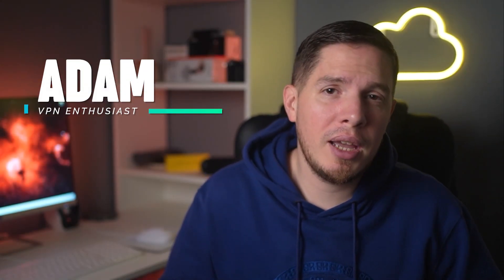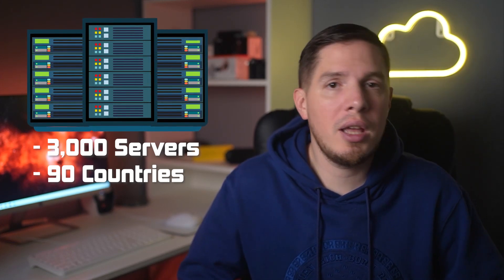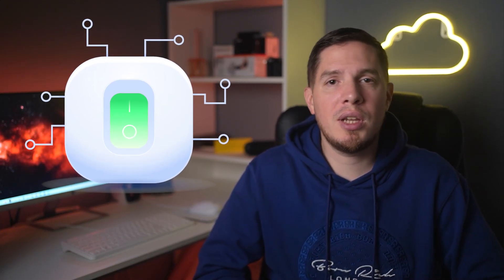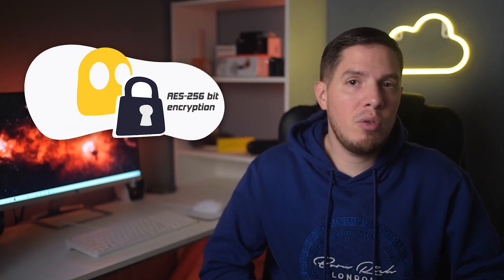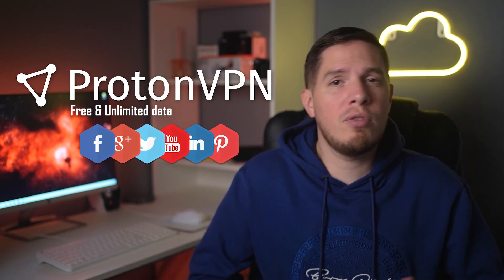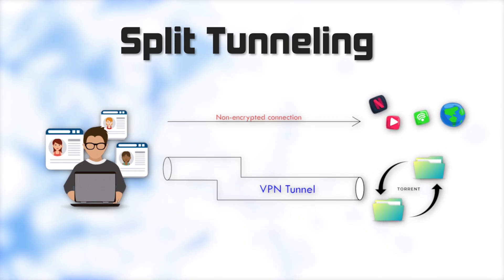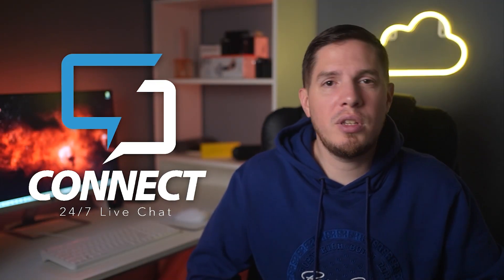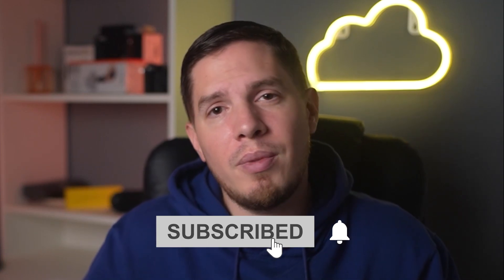Best FREE VPN for Mac and Safari Users in 2026 🤑👌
There is a lot of choices when it comes to free VPNs for Mac & Safari users, but not all of them are created equally, and some are completely avoided.  Here's the best free VPNs for Mac users.

👉 There is a lot of choice when it comes to free VPNs for Mac & Safari users, but not all of them are created equally, and some are completely avoided.  Here's the best free VPNs for Mac users.

Hey! What’s up guys?! Adam here and in this video, we’re going to talk about 5 of the best free VPNs for Mac and Safari.
So free VPNs can be unreliable, slow, and - at worst – unsafe. Most don’t work on macOS either. But to keep you safe, I’ve tested more than 30 VPNs on my MacBook Pro to find 5 of the best ones to use.
So let’s jump straight to my first and top recommendation, which is ExpressVPN
Now to be clear, ExpressVPN is a premium VPN, but you can test it out for free as it’s backed by a 30-day money-back guarantee. That means there is no risk of losing money and you can just get a refund if you’re not satisfied. It’s my top recommendation because of its fast speeds, high-end security, and unlimited data.
ExpressVPN has 3,000 servers in 90 countries, so it’s easy to establish a reliable connection in any part of the world. You can always find a nearby server to use, even when you’re traveling. With its lightning-fast speeds, you can stream and browse without buffering and lag. I tested servers in over 20 countries, and the connection was always speedy and reliable.
I also found that ExpressVPN has no problems bypassing geo-restrictions and VPN blocks. This means that you can watch your favorite shows on Netflix US, Hulu, BBC iPlayer, and more, regardless of your location. You can just as easily access your favorite websites even if you’re traveling in a country with high censorship.
Another thing that I liked about ExpressVPN is that it allows P2P sharing on all of its servers, and you can use its split-tunneling feature to make sure you’re always anonymous during file exchanges. I tested them by sharing a large video with some of my friends. Since its servers are ultra-fast, it only took a couple of minutes for them to receive it.
ExpressVPN protects your MacBook with the strong AES 256-bit encryption, an infallible kill switch, and its strict no-logs policy. On top of that, it has DNS and IP leak protection, so you don’t have to worry about your ISP or the authorities watching what you do.
You can connect up to 5 devices to its servers, meaning that all your devices can be protected at all times with only one account.
If you encounter any problems, you can message its support team through the 24/7 live chat. During my test, the process was fast, and the agents helped me solve the problem in no time.
Now on to my second recommendation,  which is CyberGhost!
CyberGhost is a top-tier VPN that lets you test it for free for 24 hours. Like most free trials, there’s no need to provide your payment details.
Thanks to its superfast speeds, you can stream shows without any lag. I recorded an average download speed of 44.5 Mbps on its US servers, which was a lot more than the 5 MBps needed for HD streaming. Thank you guys very much for watching. Have a wonderful day.

Hope you enjoyed my Best FREE VPN for Mac and Safari Users in 2026 Video.